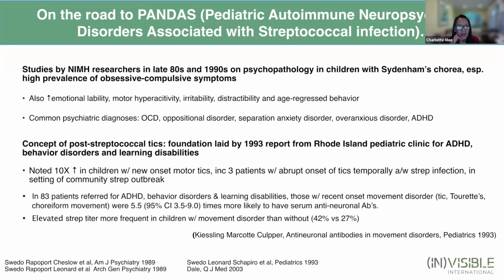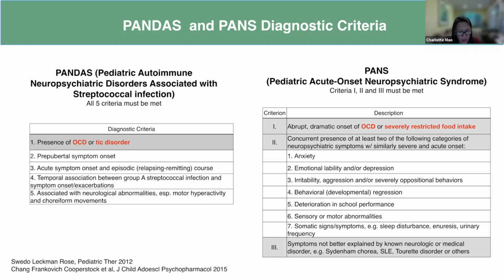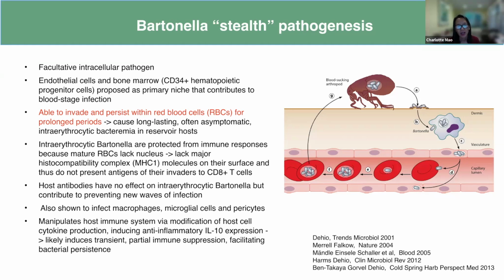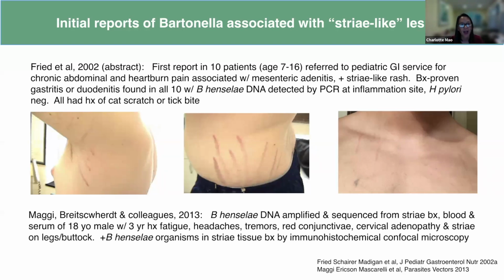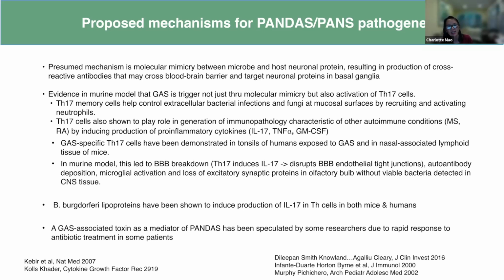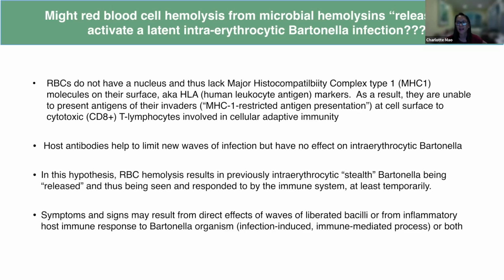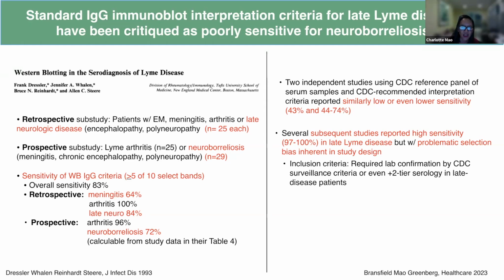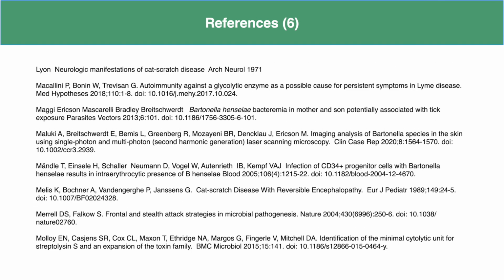The Intersection of PANDAS/PANS with Lyme Disease and Bartonellosis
The Intersection of Pediatric Autoimmune Neuropsychiatric Disorders Associated with Strep (PANDAS) and Pediatric Acute-onset Neuropsychiatric Syndrome (PANS) with Lyme Disease and Bartonellosis" is taught by Dr. Charlotte Mao, a pediatric infectious disease physician. This course explores the multiple hits model of illness, the overlapping symptomatology of Borrelia and Bartonella infections, and the limitations of diagnostic testing for these conditions. It also hypothesizes how PANDAS/PANS symptoms might result from a wide variety of triggers, both infectious and non-infectious, with Bartonella playing a central role.